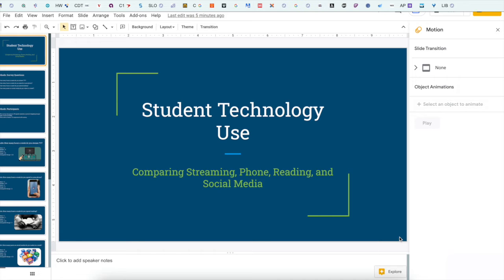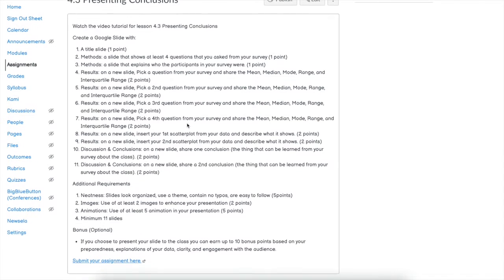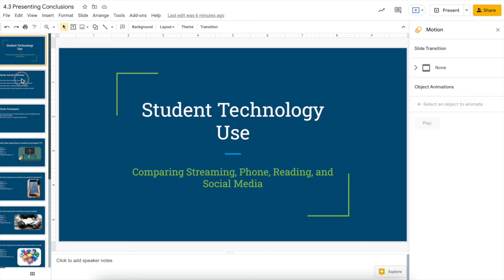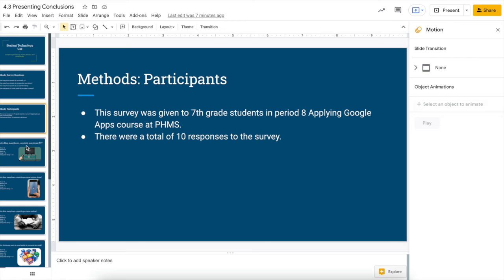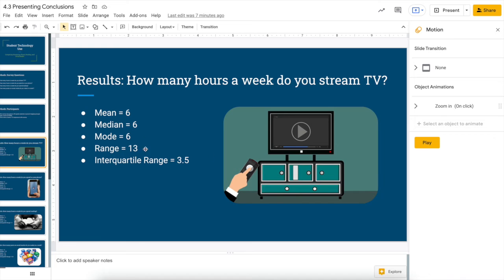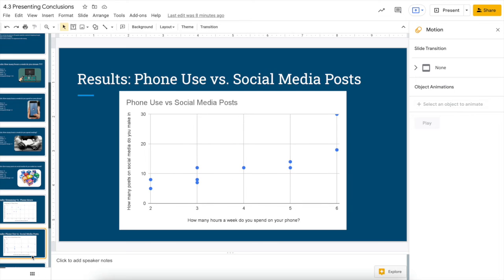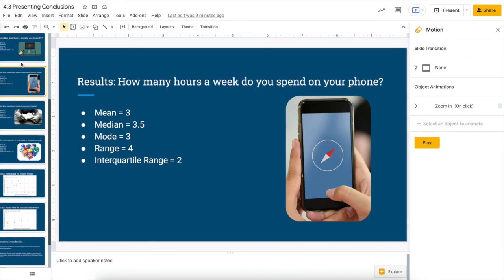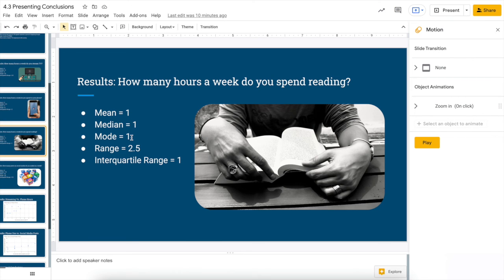4.3 Presenting Conclusions(Old)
Welcome to my Google Apps Course.

In lesson 4.3, we will use the skills we have built in our previous lesson to make a presentation that shares our survey methods, results, and the conclusions we learned from the data.

In this course, we will explain how to use Google Apps to Collect, Analyze, and Present data in a meaningful way.  Data is a huge industry and it is only growing.  Being able to communicate with data is an invaluable skill in the workplace, but it also helps you as a consumer looking to make the best decisions with your money.